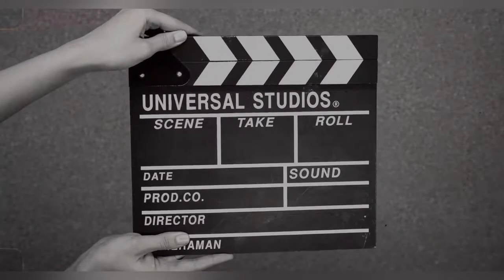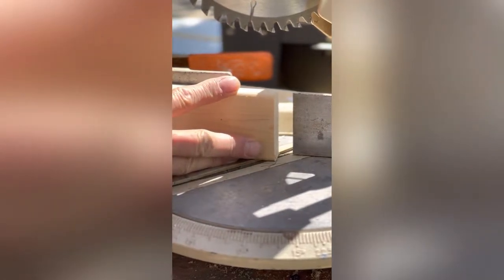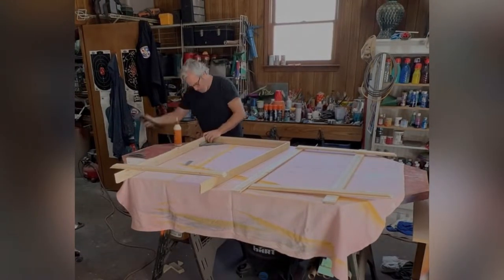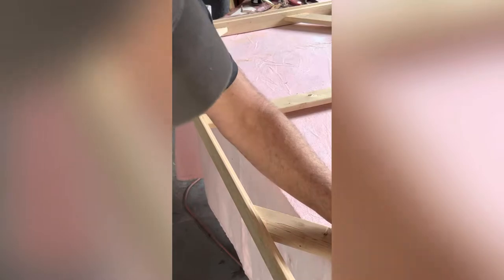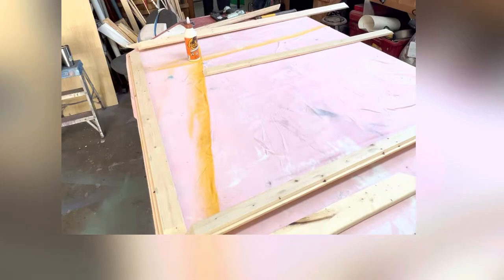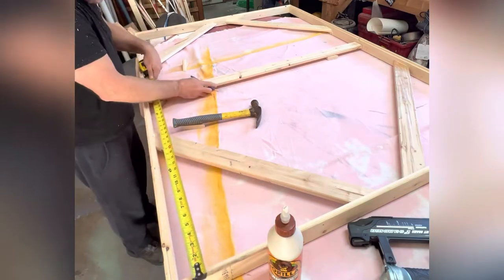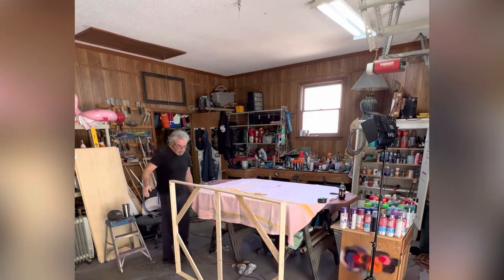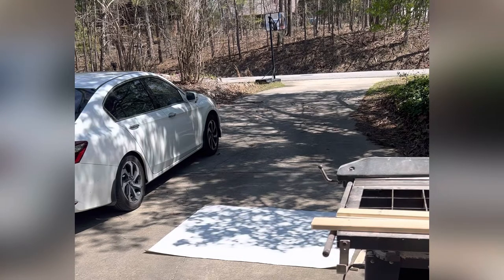How to build stretcher frames on the cheap!!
Nothing for nothing, but this video isn’t necessarily…educational.  Some might say it isn’t even a good explanation or a solid demonstration of design and execution.  Still others would say it’s outright bad…all the way around.

To them I say…good points, valid points.  But, here’s the thing (leaning in to whisper), don’t care.

Showing you how I do something I love is one thing, but does it look like I’m “enjoying” myself in the video?
I hate building stretcher frames.  I wish I could just buy all my stretchers and bars and rolls of all sizes of canvas, but due to an acute deficit of capital, I have to make do with what I got.

Which ain’t much.  LOL 😆

So, with a 1950’s(ish) table saw and an abused 10” Makita miter saw, I cut all the 1”x3”x8’ kiln dried poplar to create simple but stong stretcher frames.

With that in mind, don’t get your hopes up that this video will fill in all the blanks.  It won’t.  Sorry.

But, you’ll get the gist of what im laying down enough to take a stab at it with your own ancient power tools, and pneumatic dangerous ones, if you choose to watch the video.

Just don’t say I didn’t warn you.